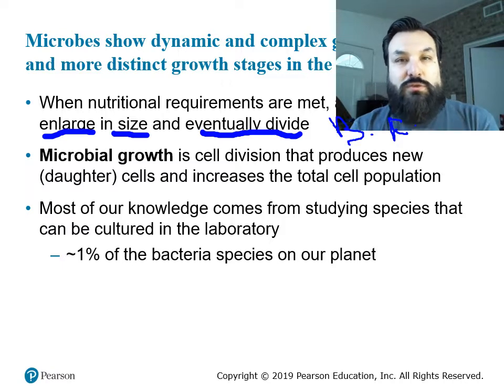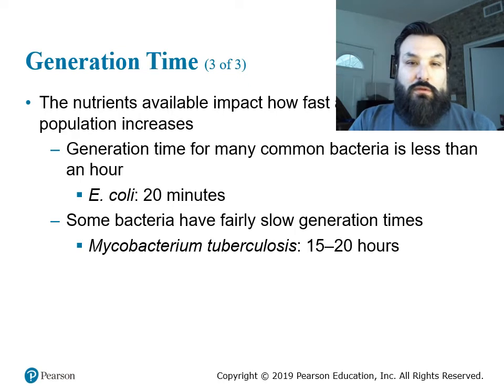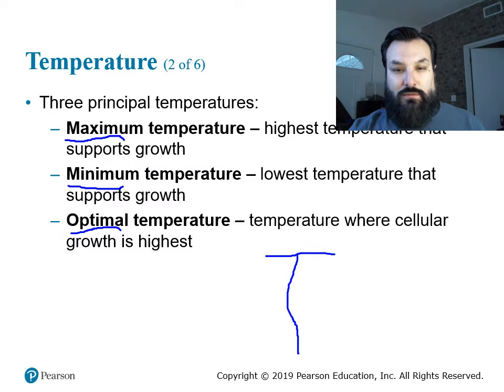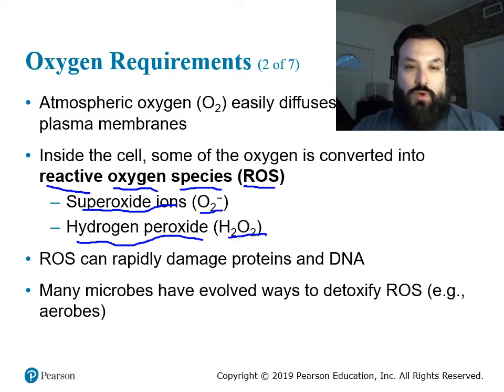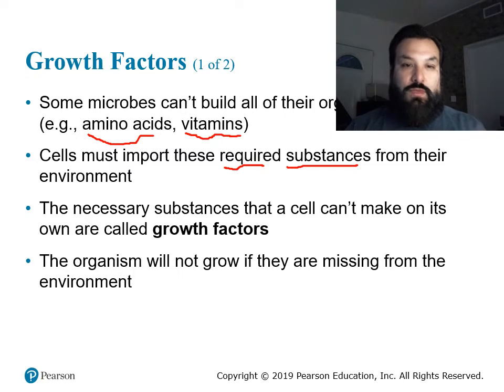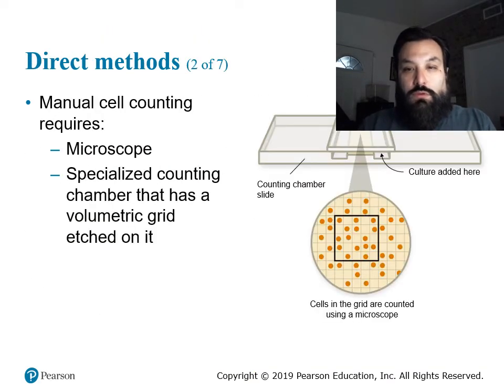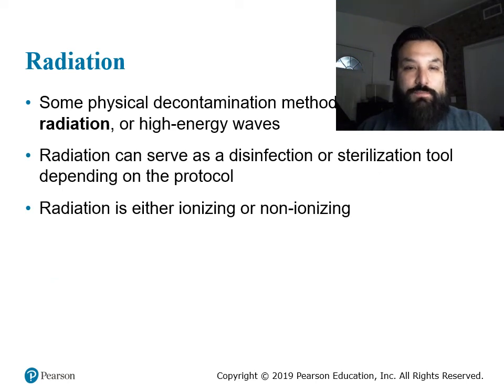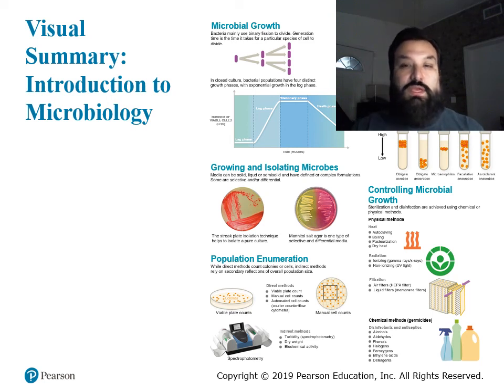Biol 2420 Ch 7 Microbial Growth Recorded Lecture Spring 2019 SWTJC